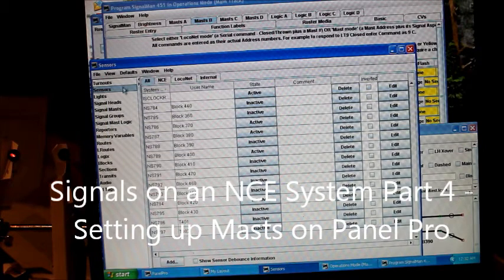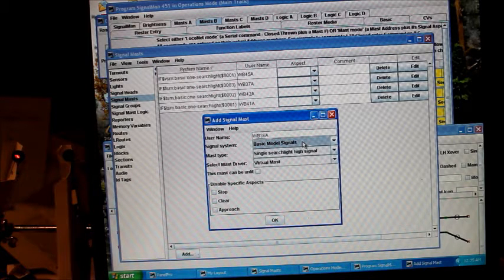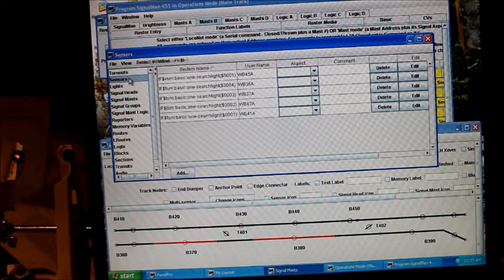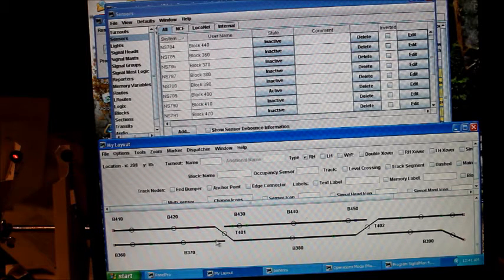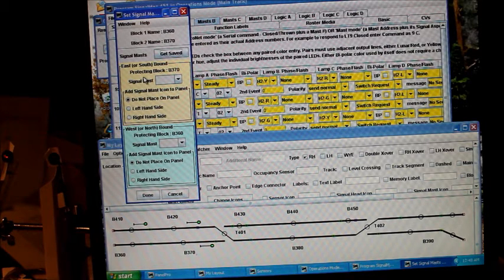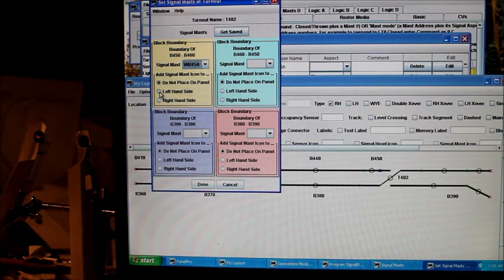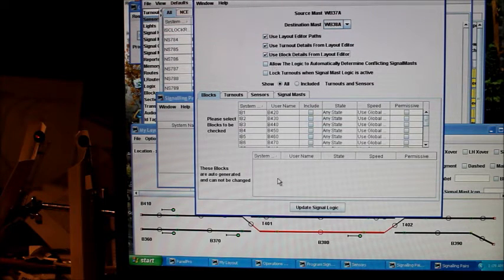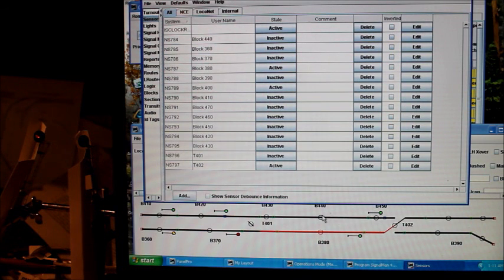Signals on an NCE Layout Part 4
A five part series showing how I set up a Signal System on my layout using NCE, JMRI, LocoNet and RR-CirKits components. In Part 4 we look at setting up signal masts on our panel.